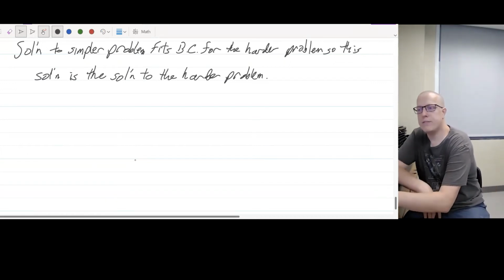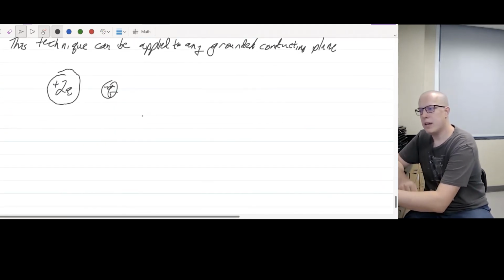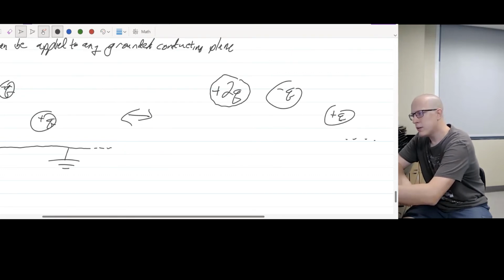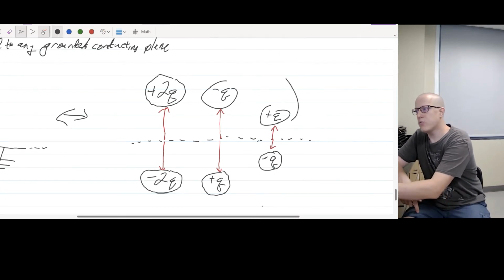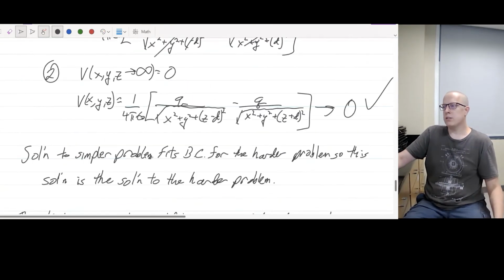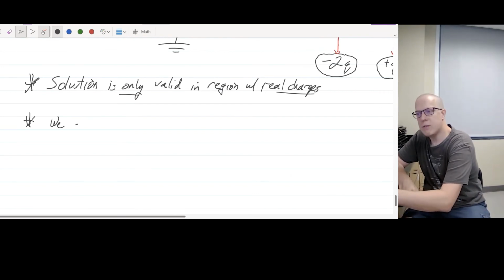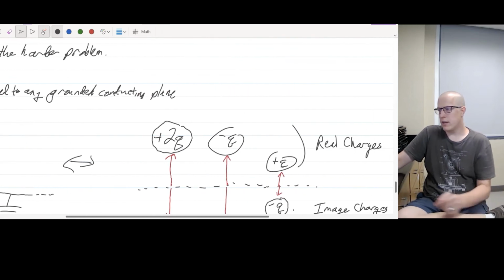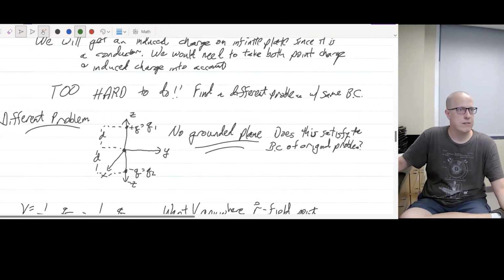Phy302-E&M- Griffiths Chap 3.6. Special techniques - Methods of images -other problem 2